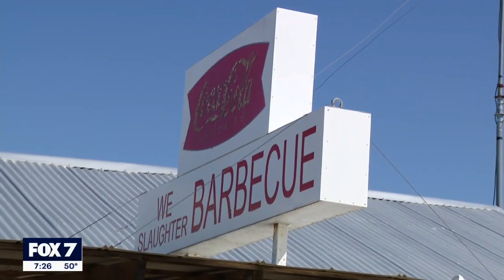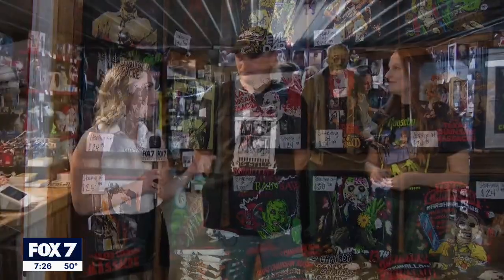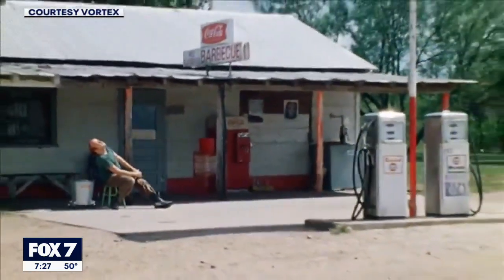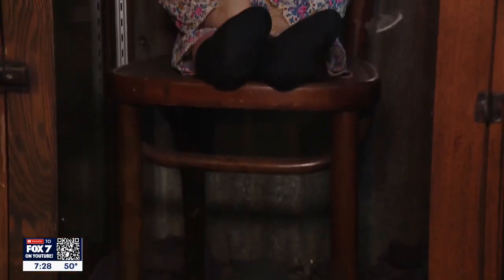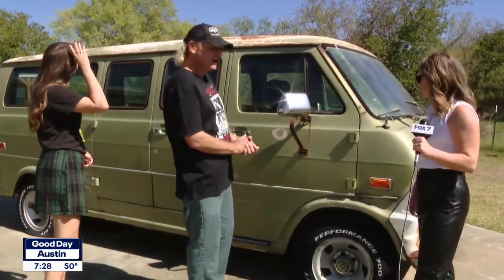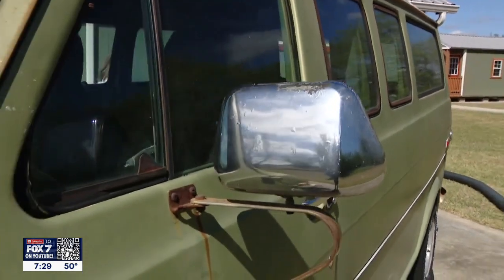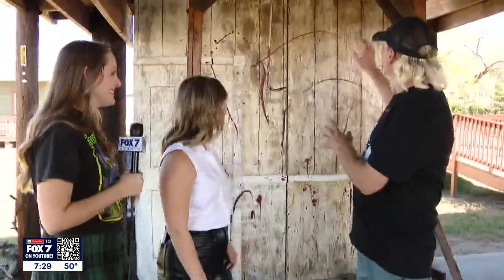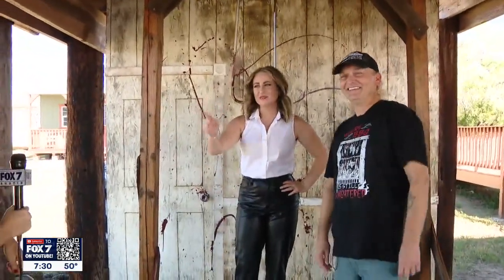Turnin' Texan: Texas Chainsaw gas station | FOX 7 Austin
FOX 7 Austin's Libbi Farrow and Adaleigh Rowe checked out the iconic Texas Chainsaw Gas Station, literally called the gas station.